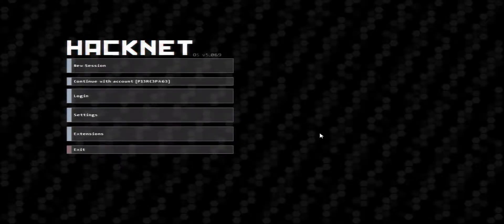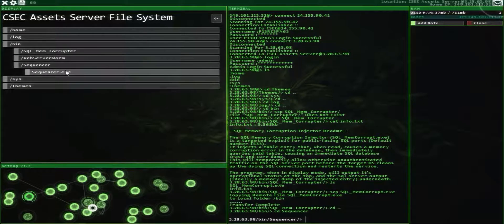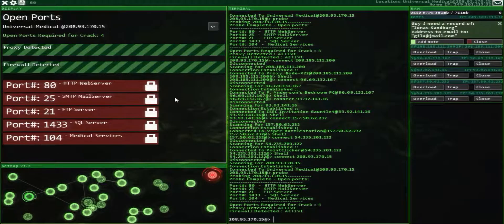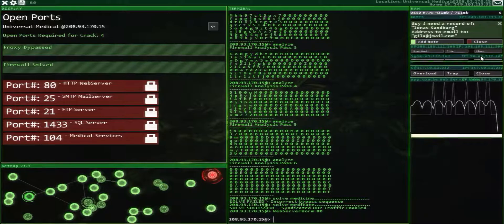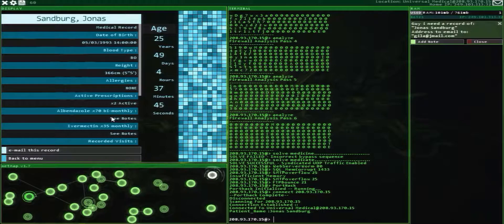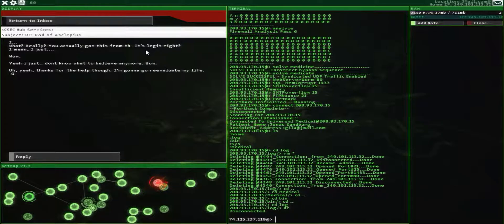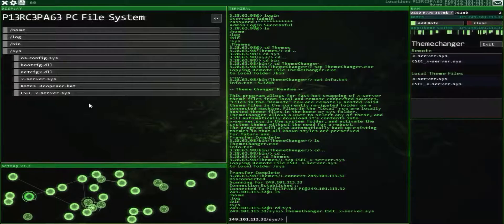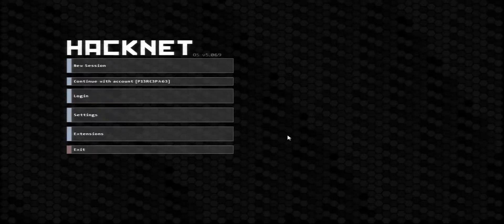HackNet OS Walkthrough Episode 4: Rod of Asclepius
The first CSEC contract: Rod of Asclepius. Hope this is helpful.